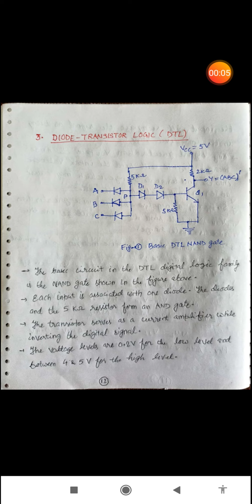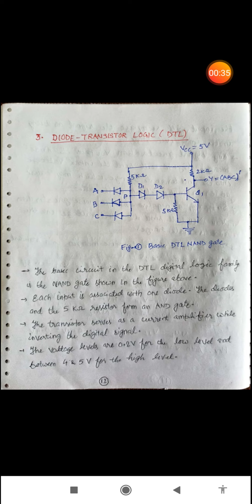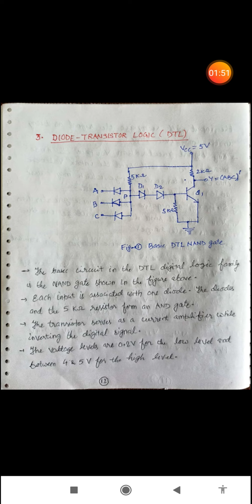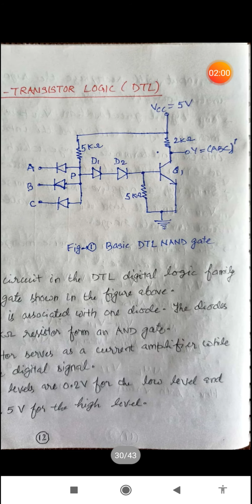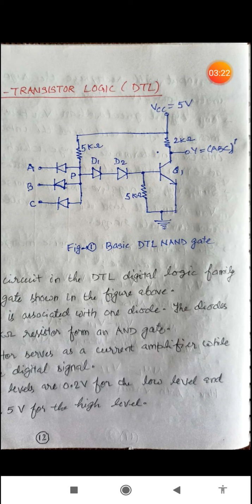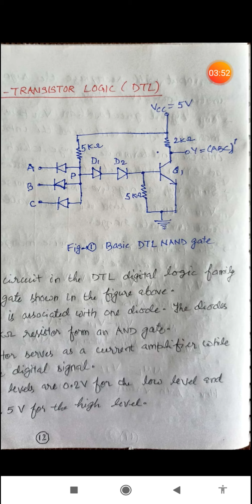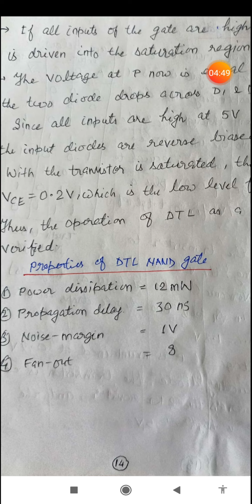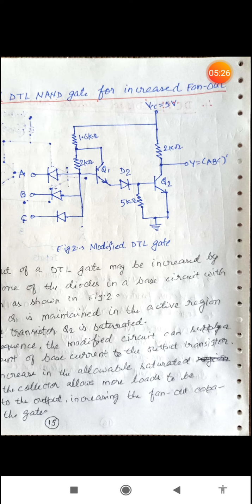DTL NAND GATE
Prabhakar Dubey HOD EC RRGI Lucknow